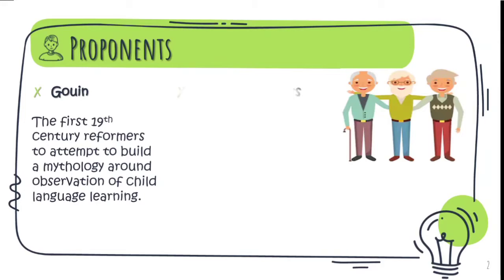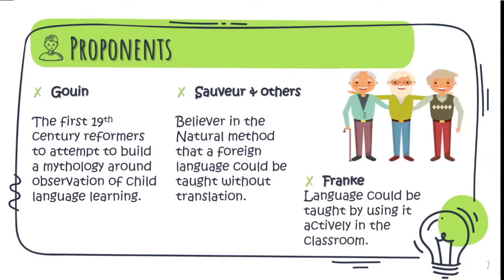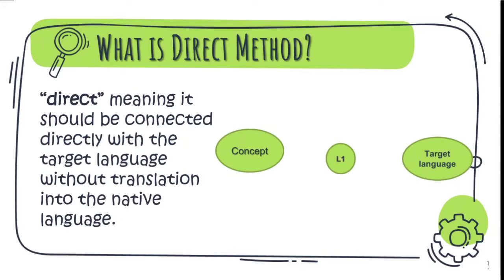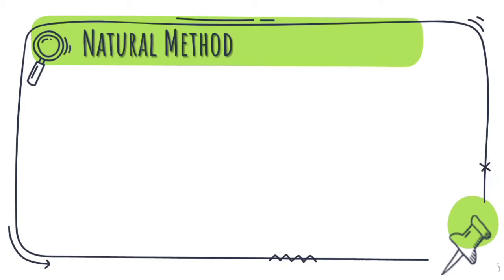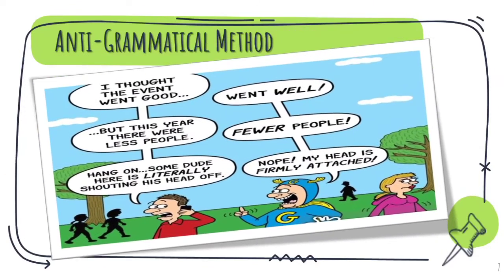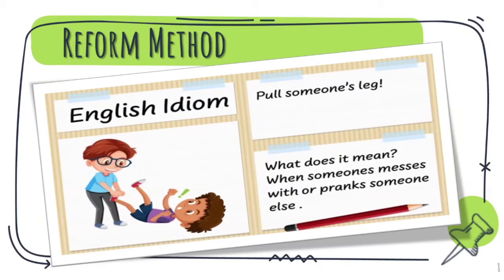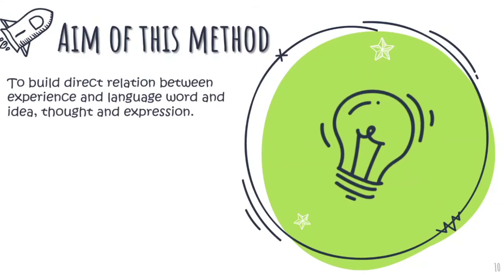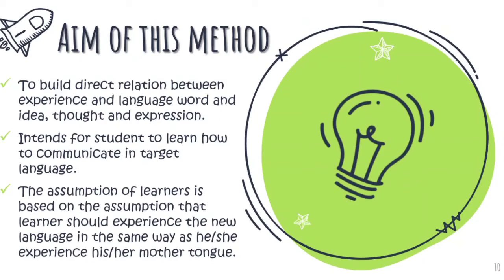Direct Method in Language Teaching and Learning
Facebook account: Pawaon Aphmyn Muring Peros
Category
People & Blogs
Category
People & Blogs
Category
People & Blogs
Category
People & Blogs